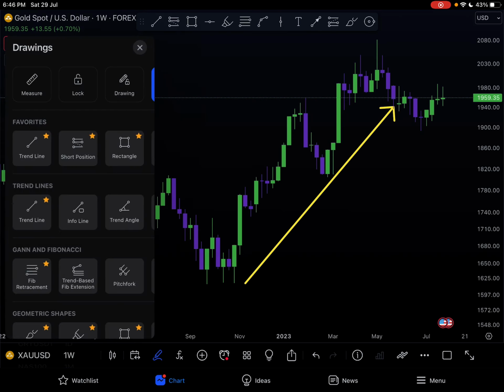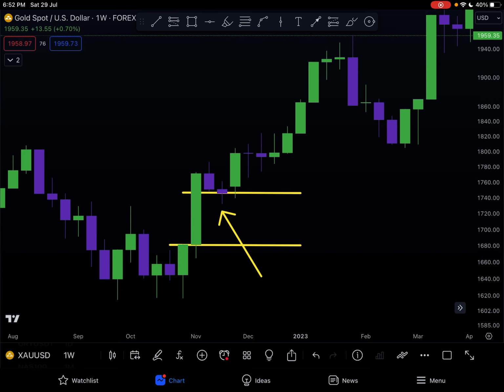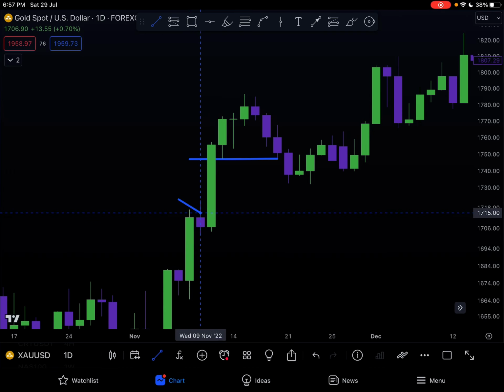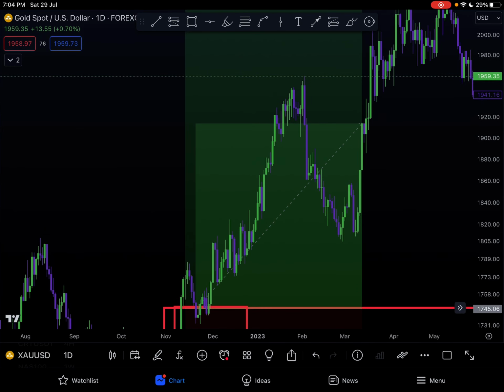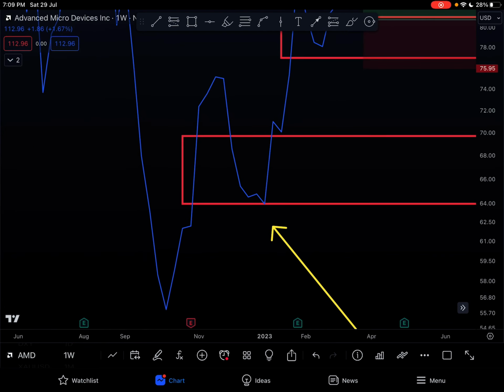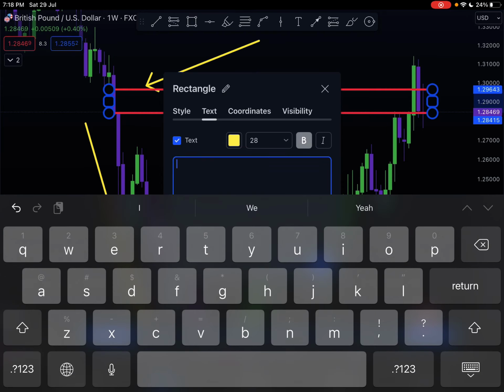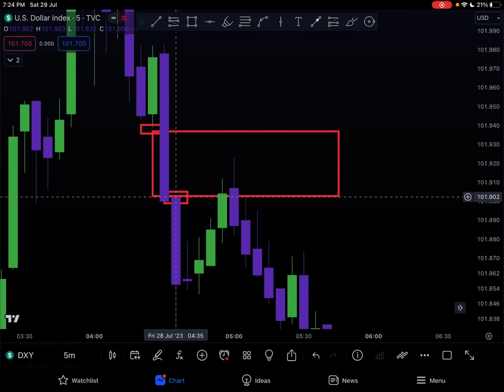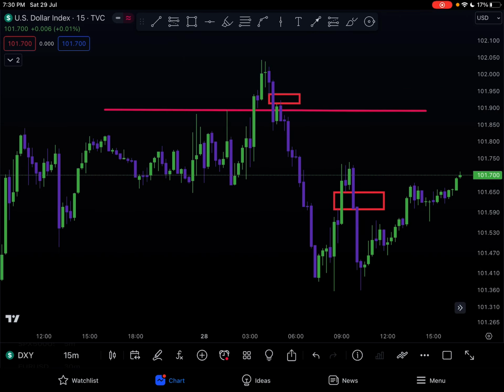WHAT THE HELL IS A FAIR VALUE GAP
ICT FAIR VALUE GAP (WILD POWER TECHNIQUE ) :)

Whether you're a tech enthusiast, entrepreneur, investor, or simply curious about the ever-evolving digital realm, this video is for you! Don't miss out on this thought-provoking discussion that aims to foster a deeper understanding of the challenges and opportunities within this ICT concept
Love you
@ infinitetrades93
Futurefiretrading @ gmail